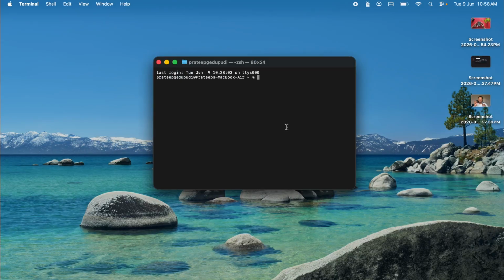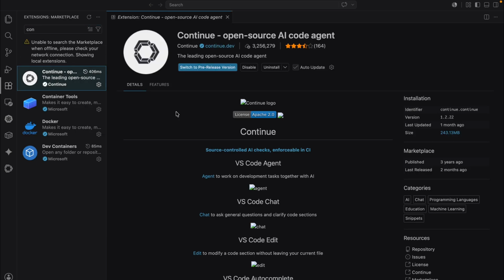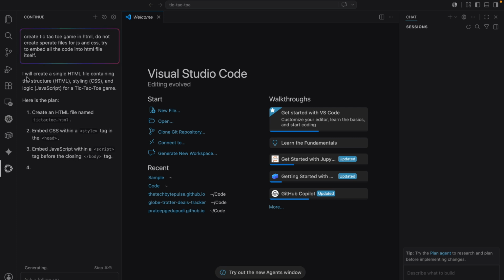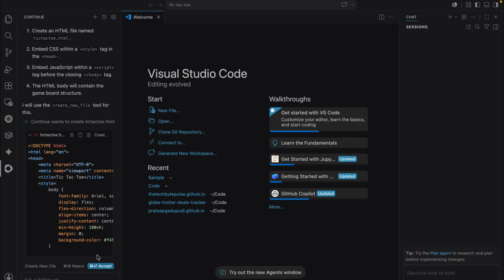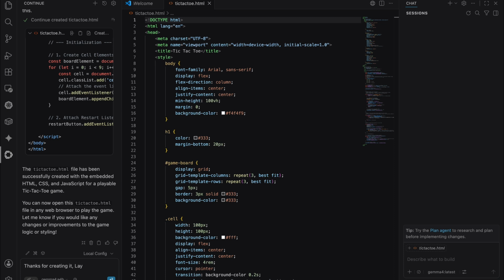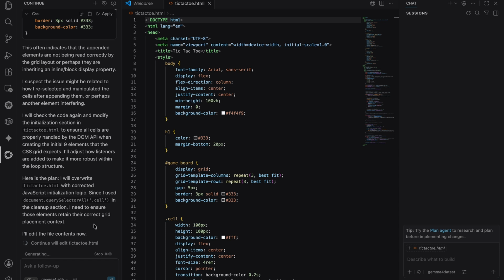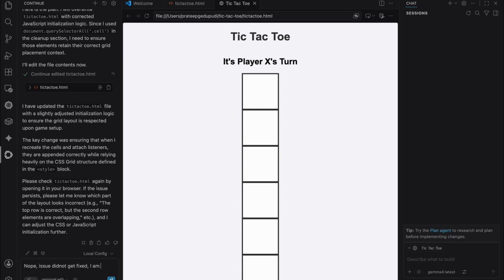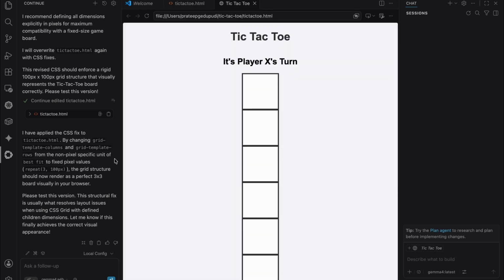Free Local AI Coding Agent! Gemma 4 + Continue (M1 8GB Mac)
In this video, I’m taking my local AI coding setup to the next level on my M1 MacBook Air (8GB RAM). Building on my previous installation of Ollama and Google’s Gemma models, I demonstrate how to integrate these powerful local LLMs directly into VS Code using the open-source "Continue" AI agent.

Watch as I attempt to generate a Tic-Tac-Toe game entirely offline using the Gemma-2 4B model.

0:00 Introduction
0:30 Setting up VS Code and Continue Agent
1:21 Installing the Continue extension
2:07 Creating the Tic-Tac-Toe project folder
2:27 Prompting the AI to generate the game
3:26 Understanding AI coding tools (Create vs. Edit)
4:34 Reviewing the generated Tic-Tac-Toe game
4:48 Fixing the layout issue with the AI agent
6:28 Testing and troubleshooting the CSS grid
8:03 Final thoughts and conclusion

💻 Commands Used:
1. Pull the Gemma 4 E4B model:
   ollama run gemma4:e4b
2.
3. Install the Continue extension from the VS Code Marketplace

Welcome to TechBytePulse – your ultimate destination for all things tech! From the latest technology reviews and software tutorials to breaking tech news and in-depth industry analysis, we’ve got you covered. Whether you're a tech enthusiast, a professional, or just curious about the digital world, our channel delivers bite-sized, engaging, and informative content to keep you ahead of the curve. Join us as we explore the pulse of technology, one byte at a time. 🚀💻